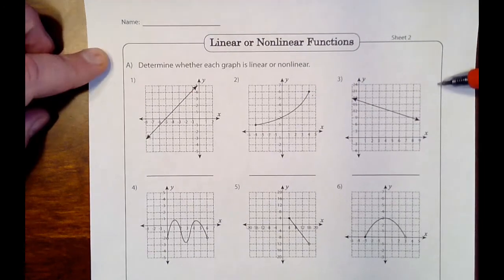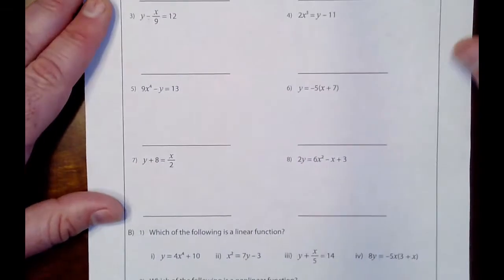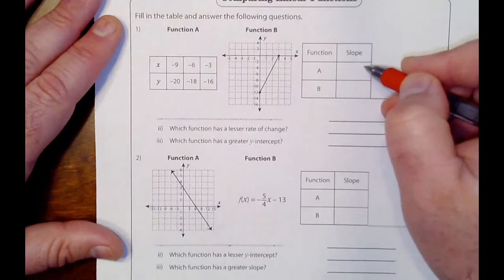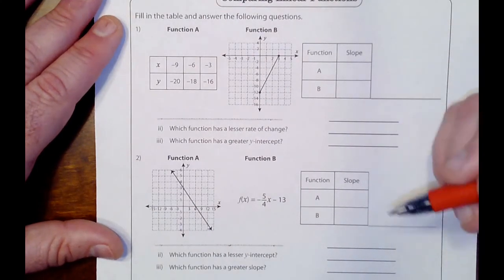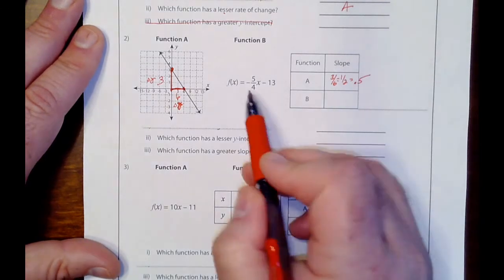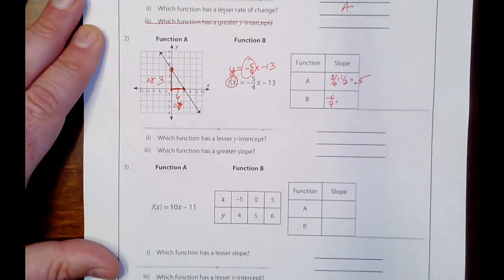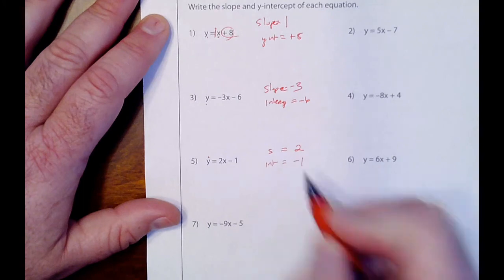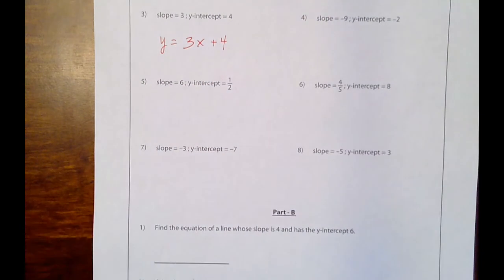Unit 11 Review 8R